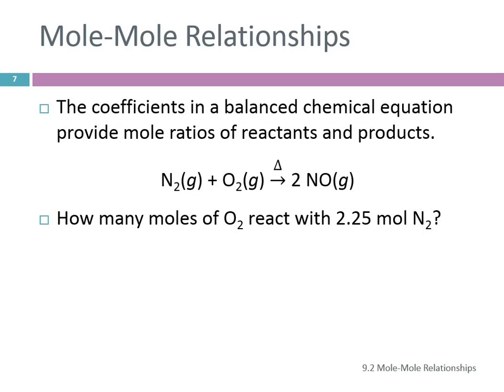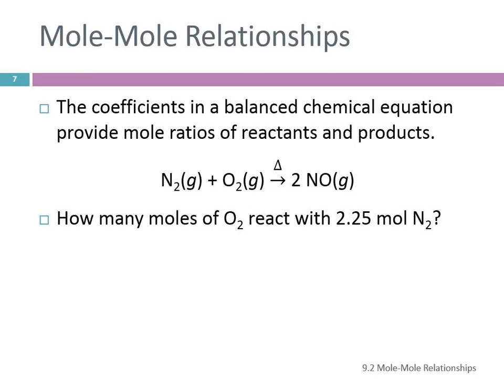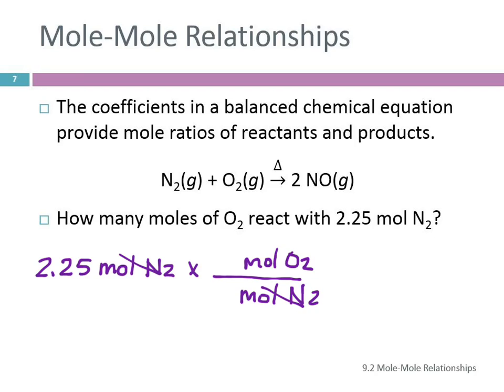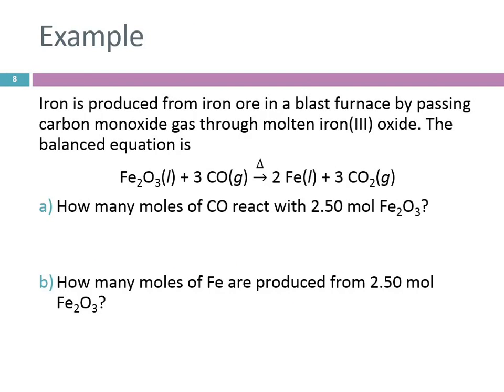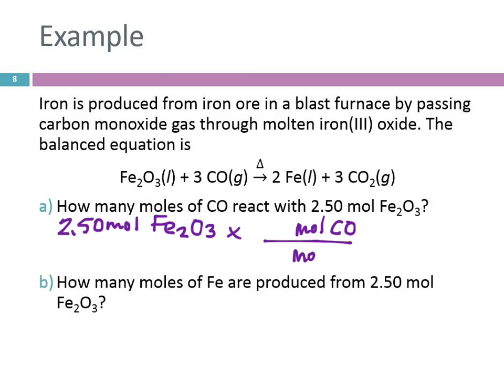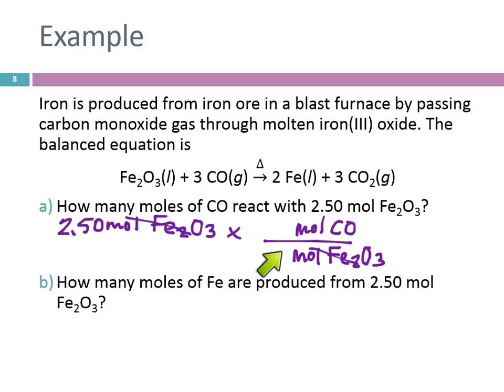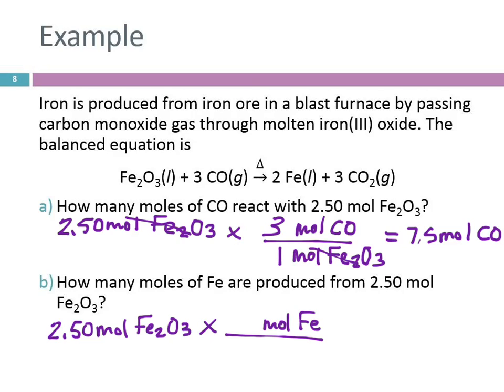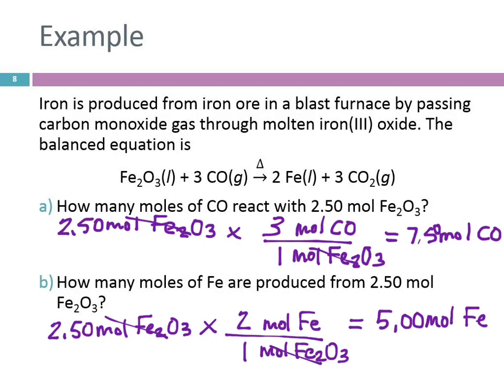101P 9.2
4/24/15 lecture at FCC